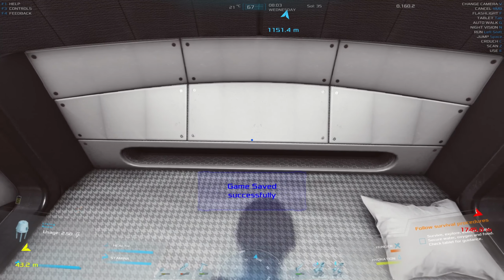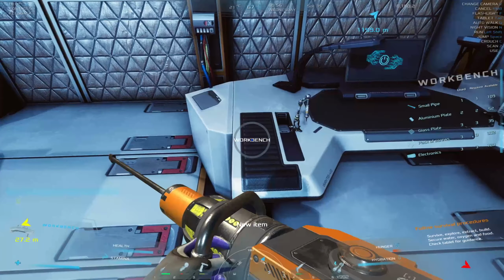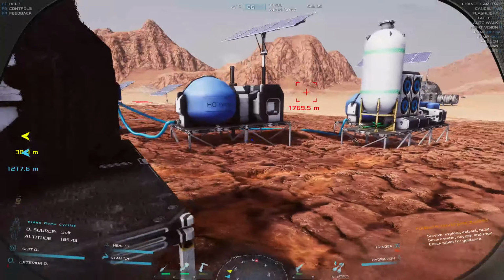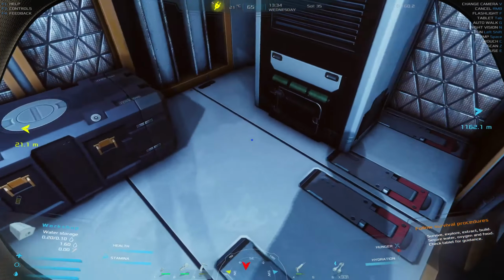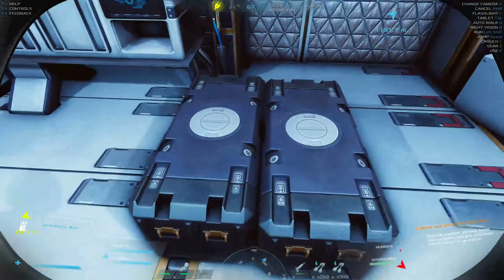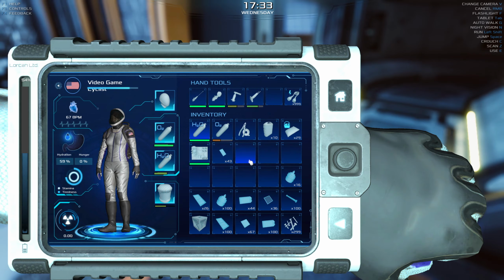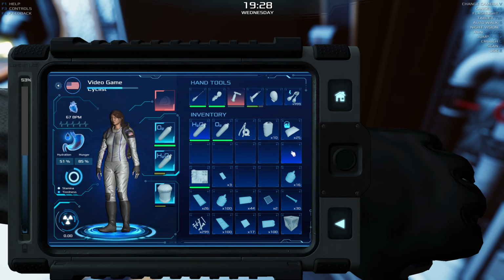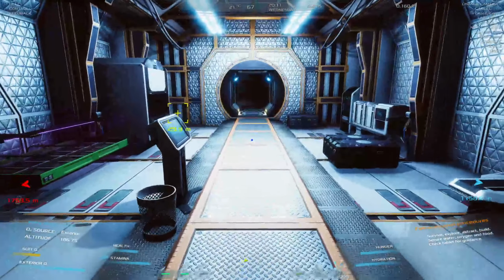Occupy Mars Sol 35, Sorting Inventories...Kinda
"Survive and colonize Mars in an open-world sandbox survival game for PC. Build your base, discover new regions, retrieve water, generate oxygen, grow crops, and fix broken parts. Colonize the Red Planet with us in Occupy Mars: The Game!"